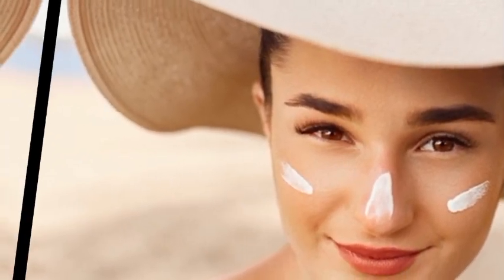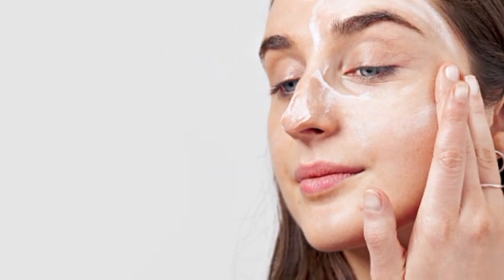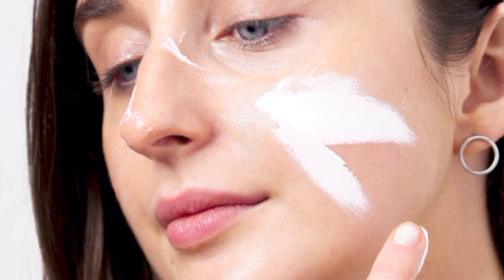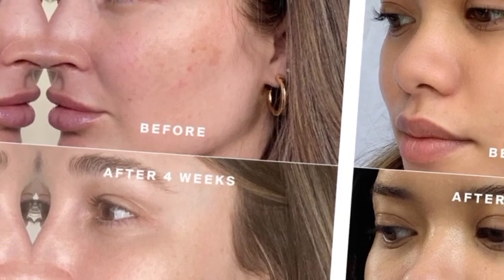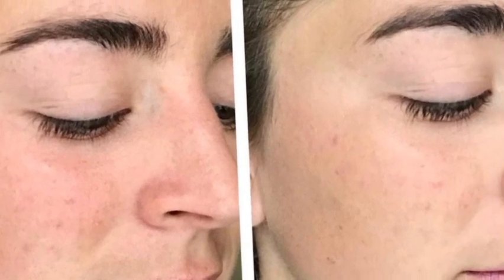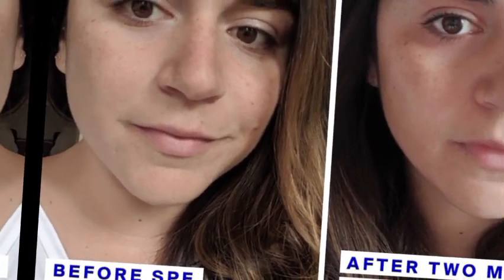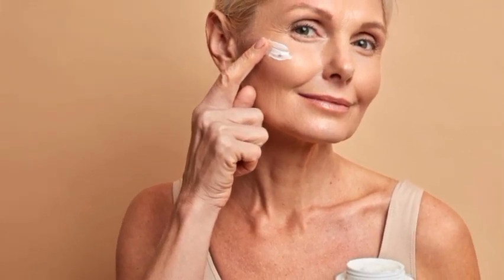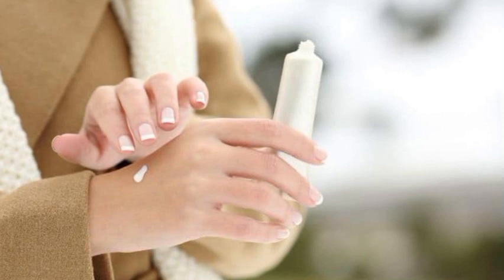| Sunblock to prevent skin damage | Fresh Shiny Skin | Sunscreen and sunblock | Fashion Tricks |